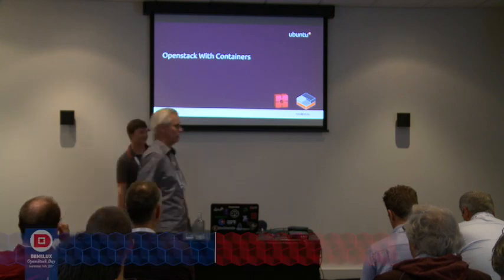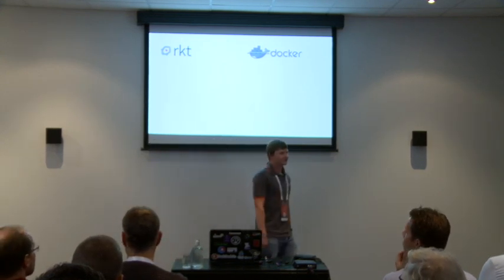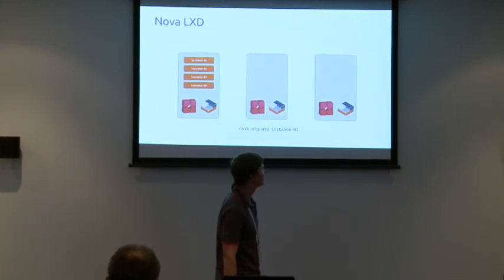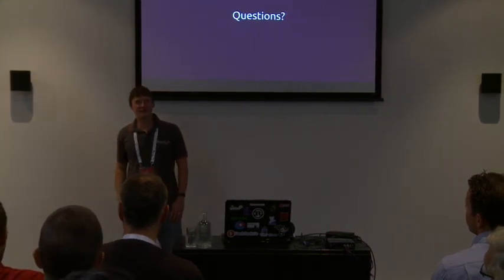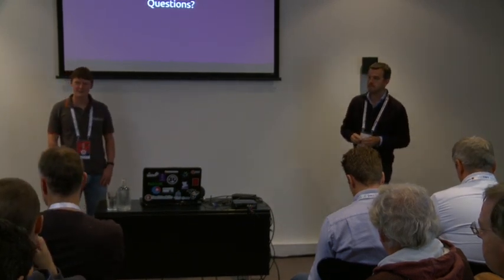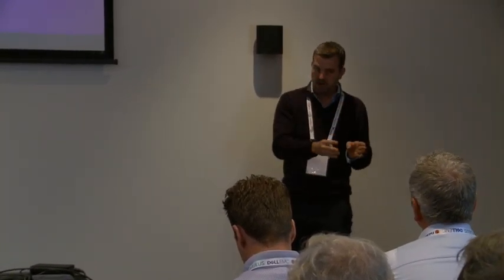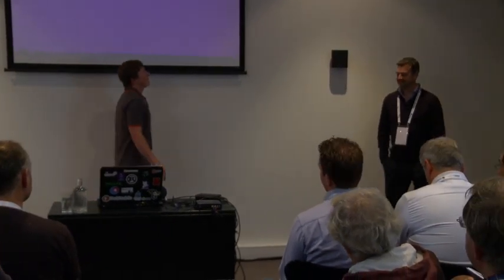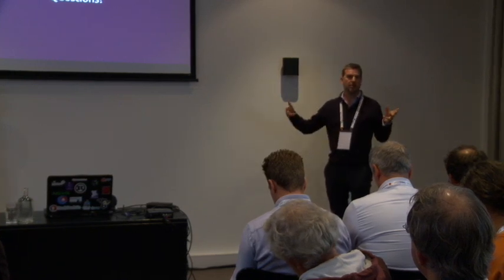OpenStack Day Benelux 2017 | Canonical | Chris Kenyon & Chris MacNaughton | Using LXD Conta..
OpenStack Day Benelux 2017 was hosted in Spant!, Bussum, The Netherlands and attended by hundreds of Stackers!

Canonical Ltd. | Chris Kenyon (Senior Vice President) | Chris MacNaughton (Software Developer) | Using LXD Containers with Ceph Luminous based block storage